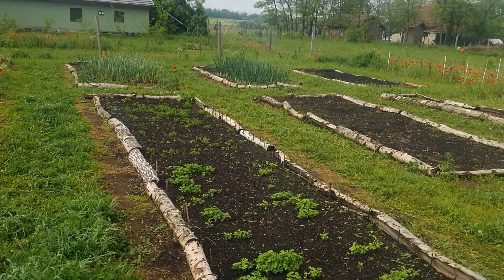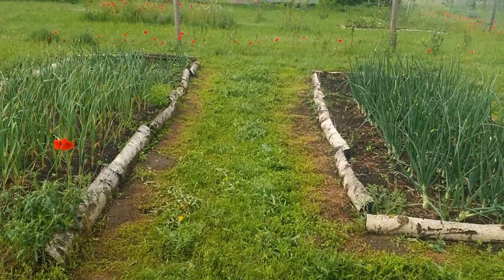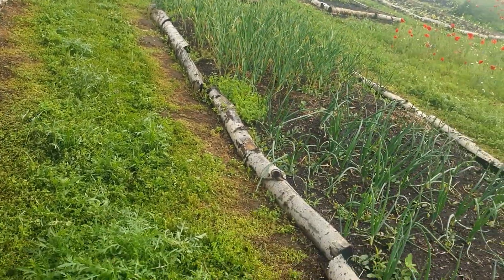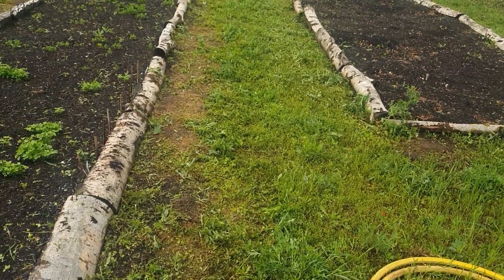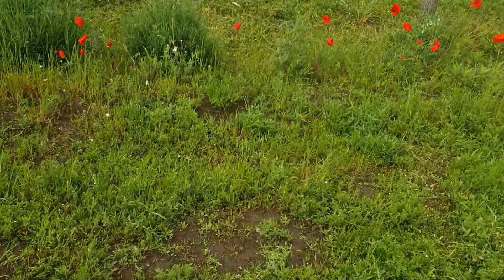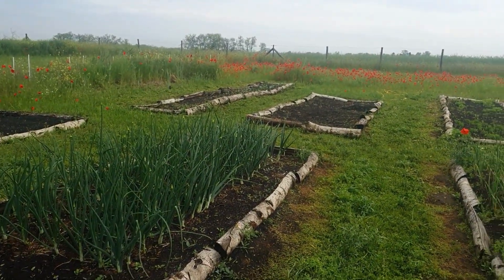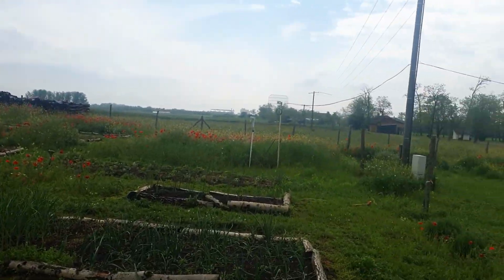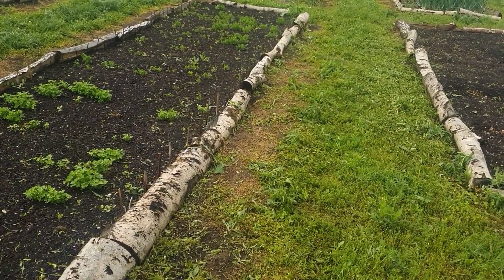Why I have Living Pathways in the Vegetable Garden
There are many different ways to create paths in our gardens, including the vegetable garden.

With so many materials available to choose from, I use grass for mine.  In this video I explain why